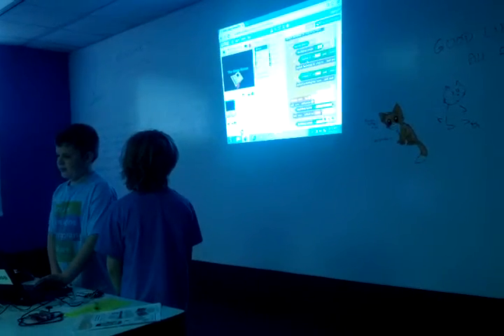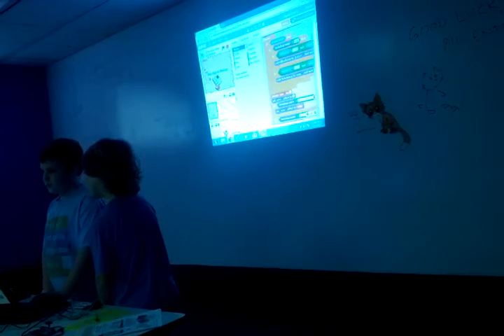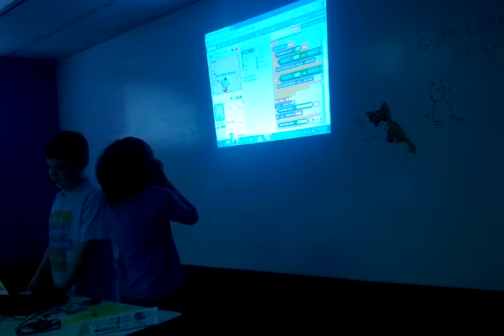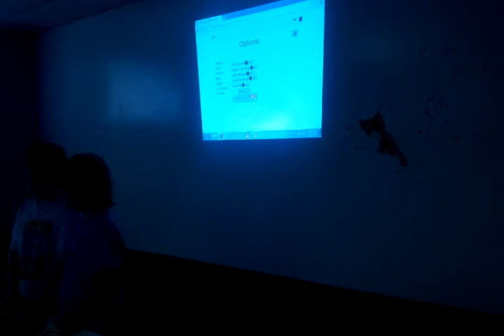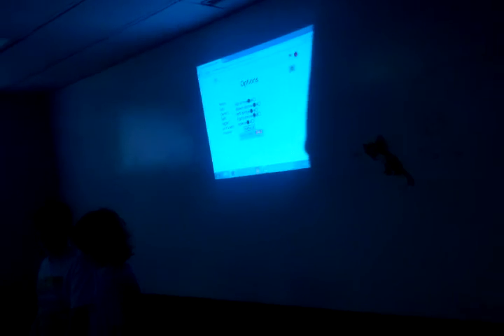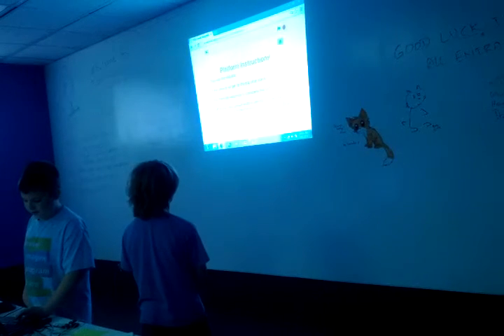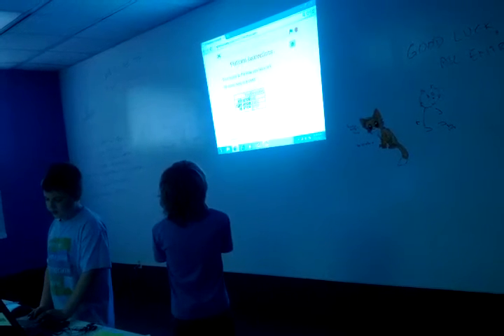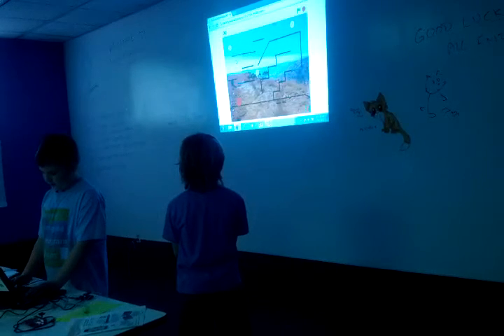Max and Ben demo mazes at Funutation Scratch Day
9-10 year Olds game design division